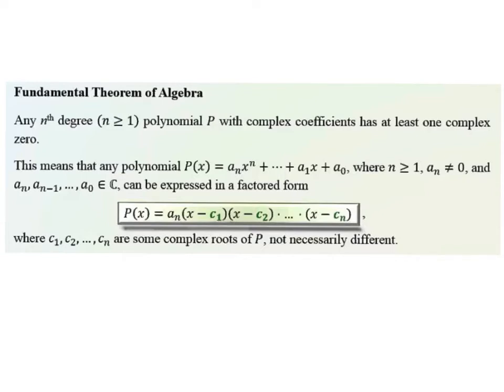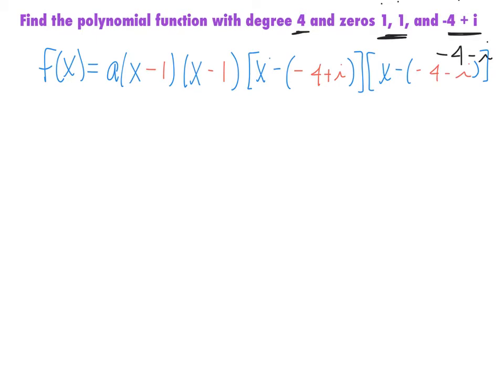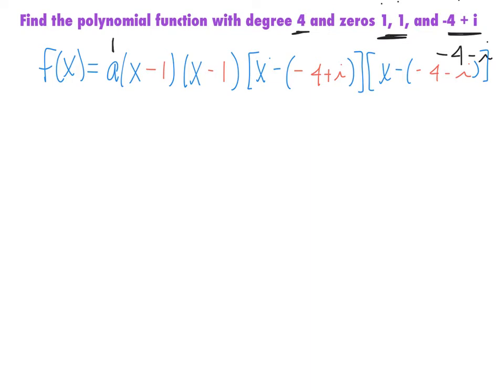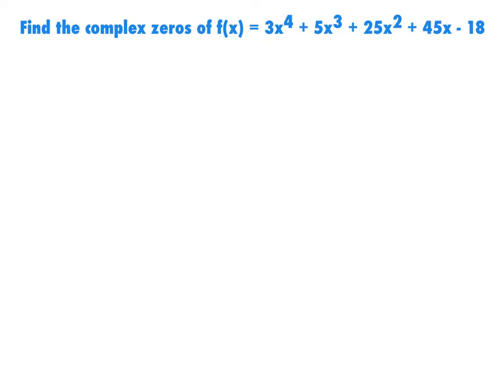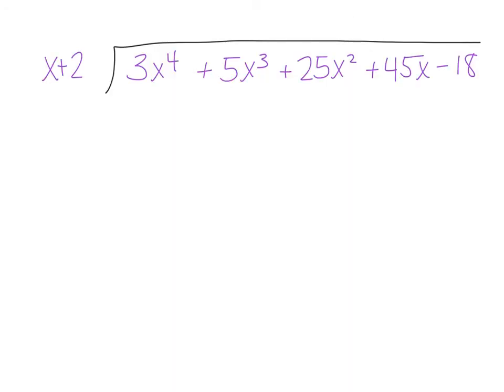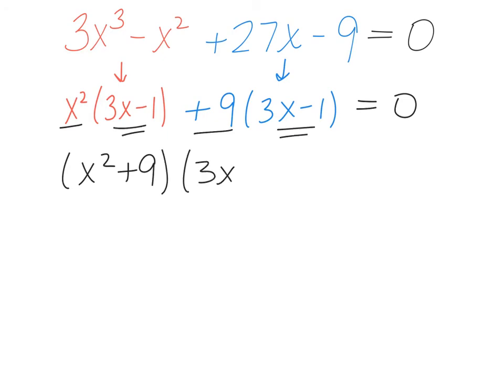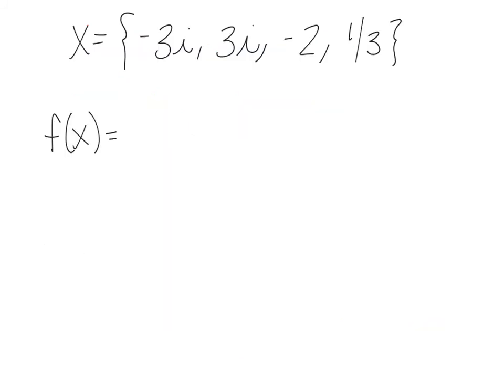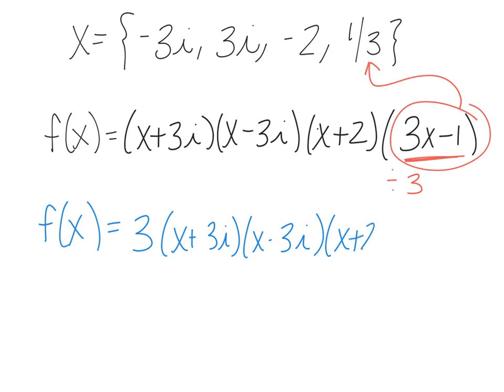4.6 - Complex Zeros & Fundamental Thm of Algebra